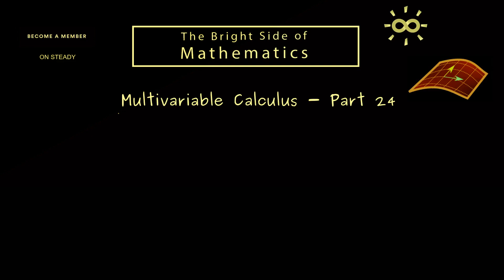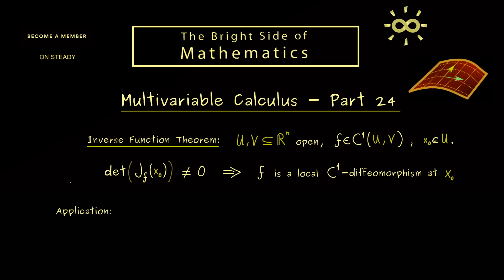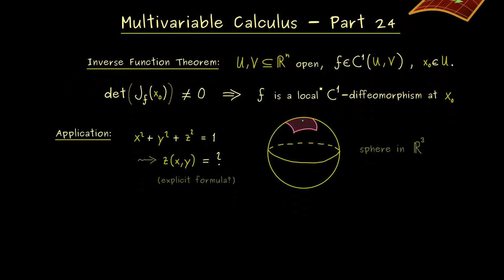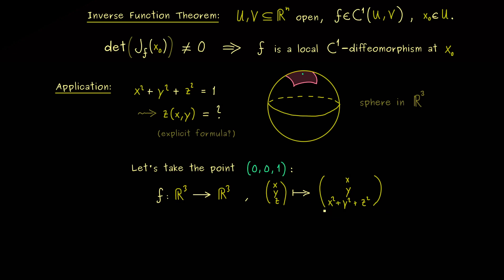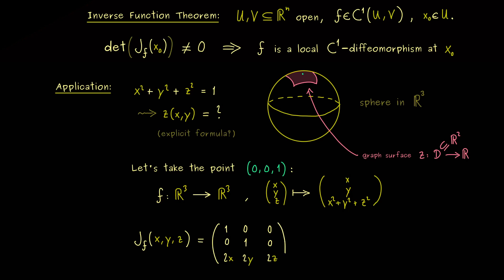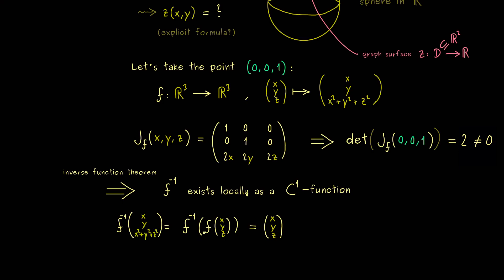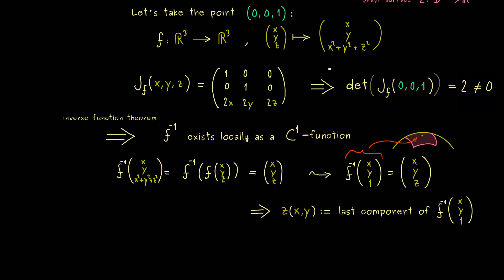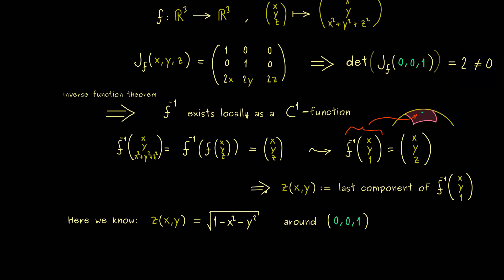Multivariable Calculus 24 | Application of the Inverse Function Theorem [dark version]